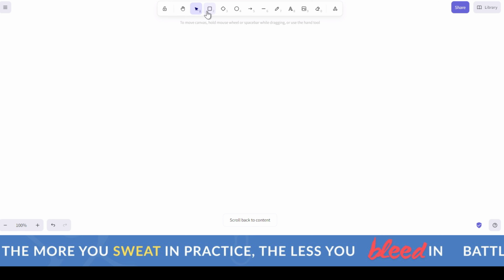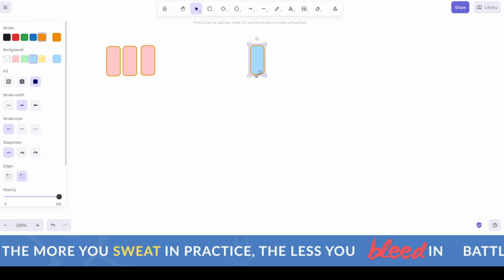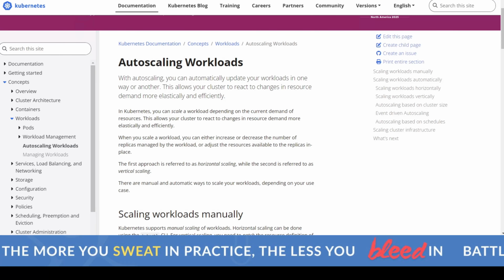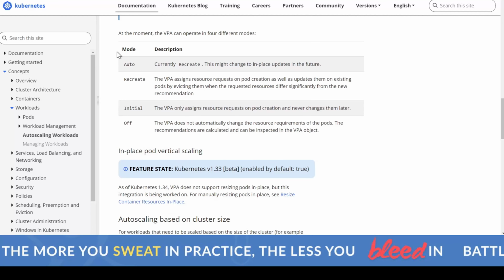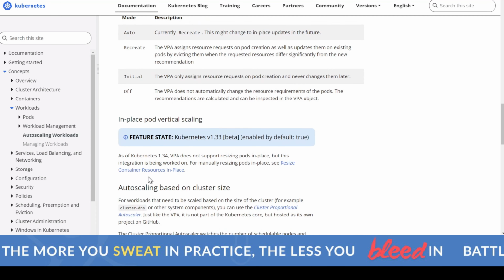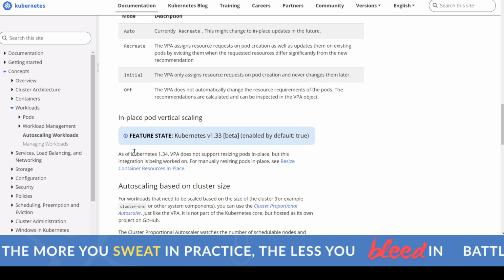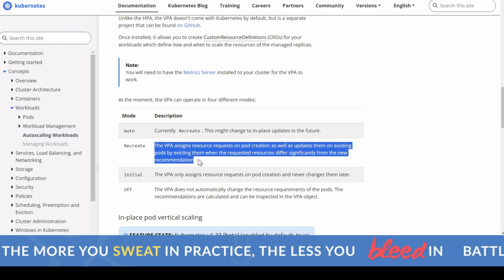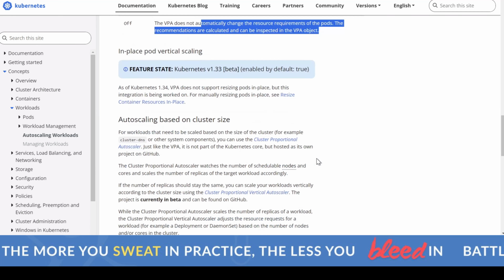CKA Exam Preparation 2025 lecture -043 vpa